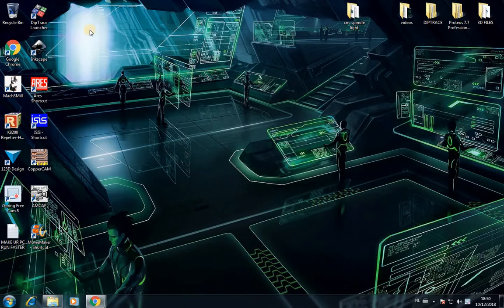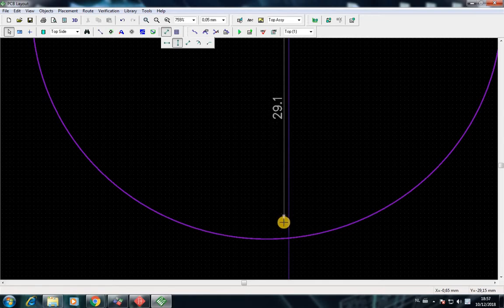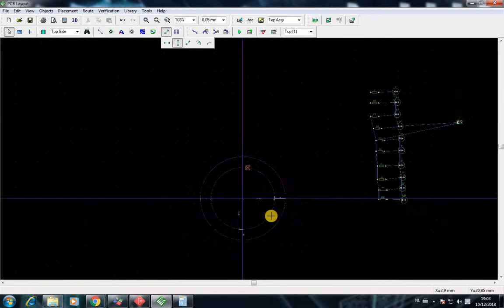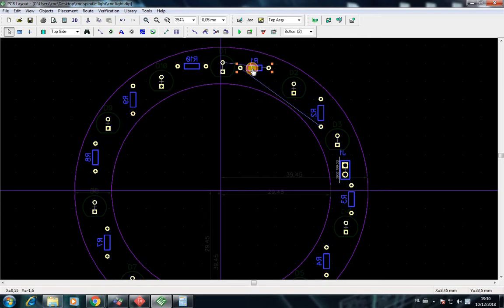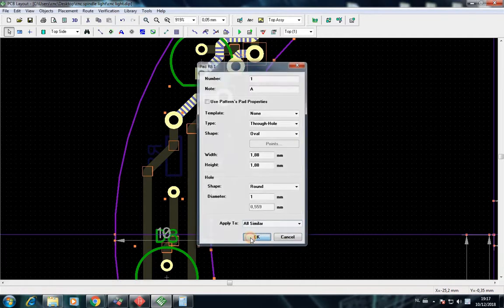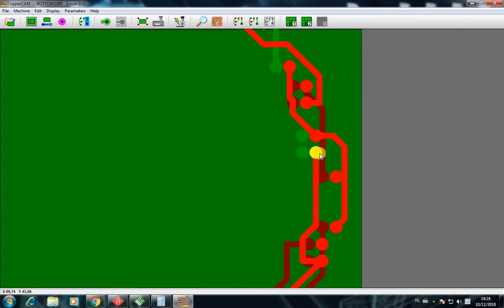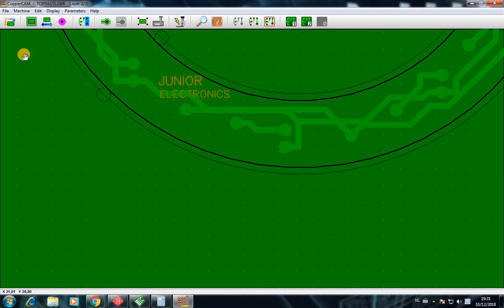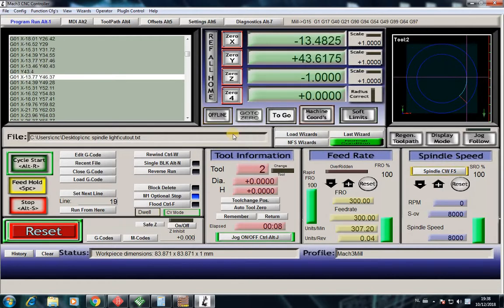CNC SPINDLE LIGHT/1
a short tutorials on how to make a cnc spindle light from A to Z
to bring a finish product ,i had to use around 5 software
cnc spindle light holder
        3D MODEL
1(INNER DIAMETER 26,44MM
2(INNER THINKNES 2,66M
3(11,206MM (pcb spancing )
4(2,66mm thinknes
5(6m/6mm (wire hole)
5(18 mm (height )

    PCB LAYOUT
1(inner diameter (29,45 mmm)
2(out diameter ring (10mm)

software:
// DIP-TRACE=pcb design
//COPPER-CAM=Gerber to G-CODE converter
//MACH 3=running cnc machine
//123D DESIGN=designing the 3D model
//JGAURORA 3D Printer-A5